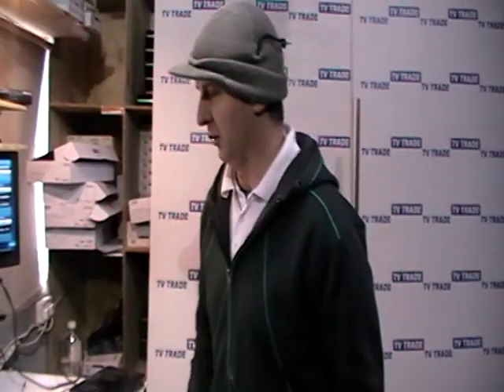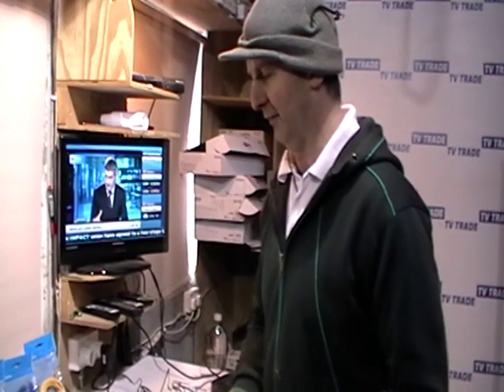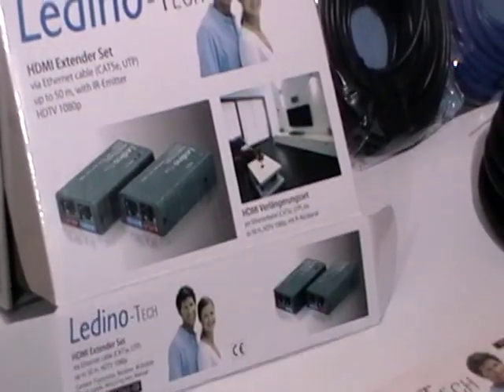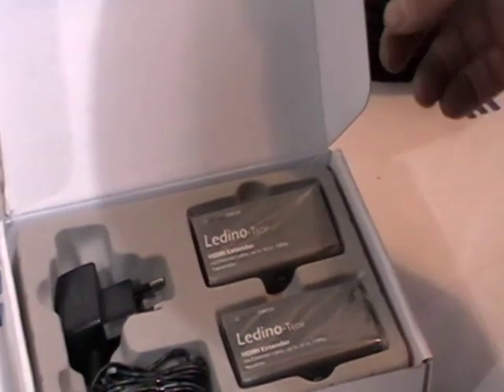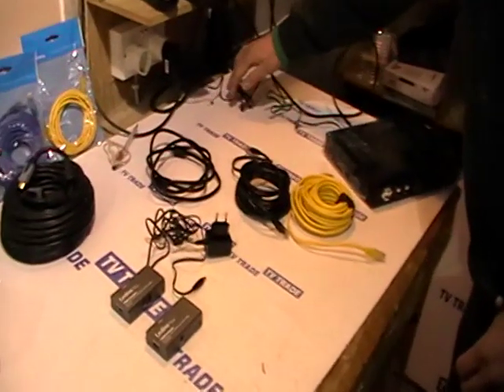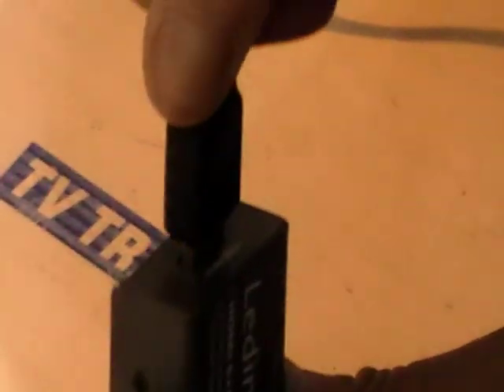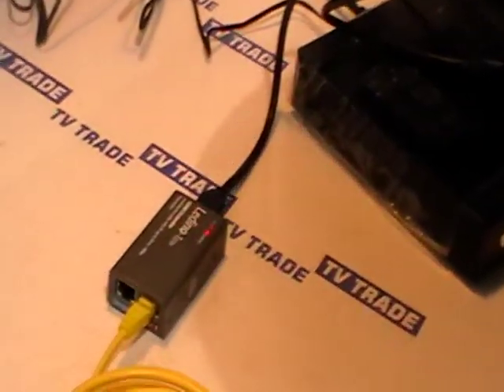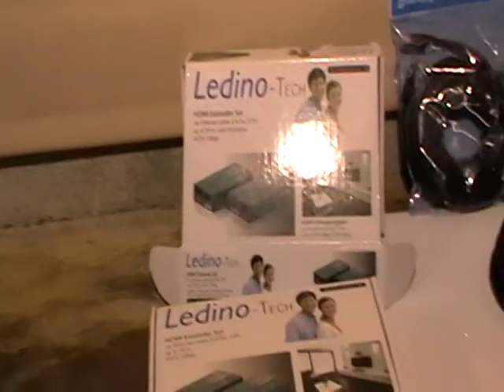HDMI Over Cat5 Extender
Extend the range of your HDMI cables with the HDMI over cat5 ethernet adaptors